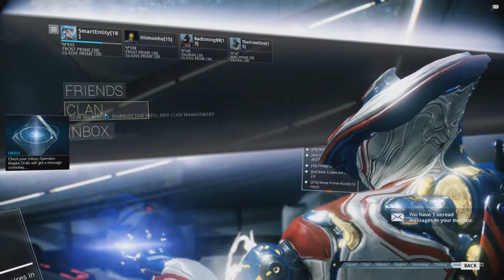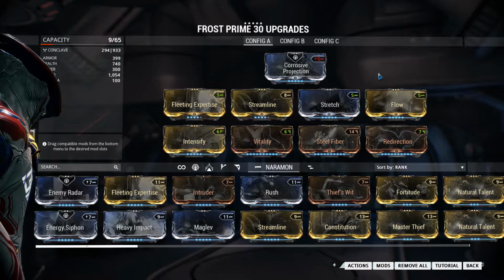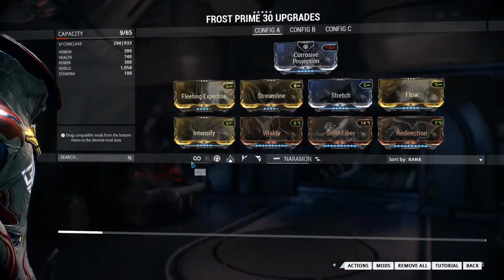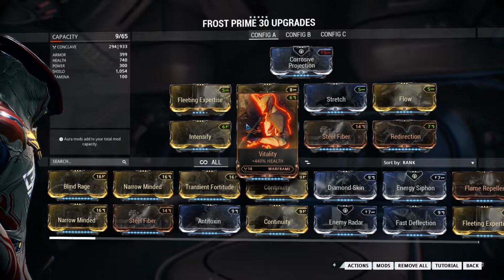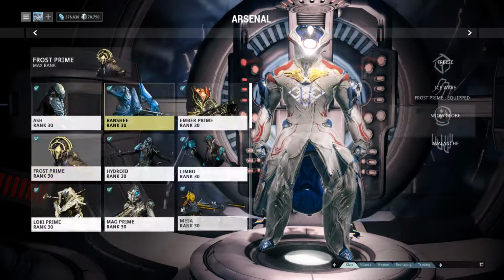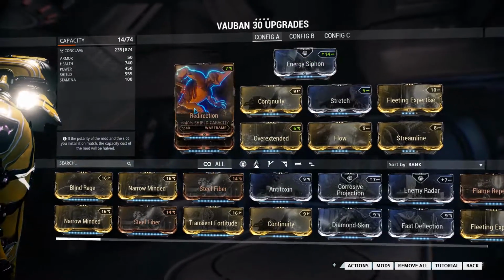Warframe 15 11 1 Tactical Alert Overtake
A tactical alert with a twist. This time there are no conclave restrictions, instead we are only allowed to bring a throwing melee weapon. oh and of course a WARFRAME, which makes the restriction pretty much redundant